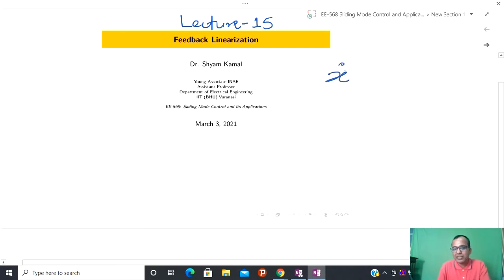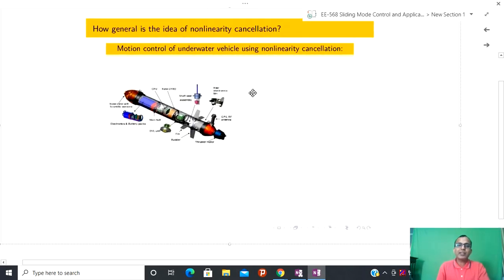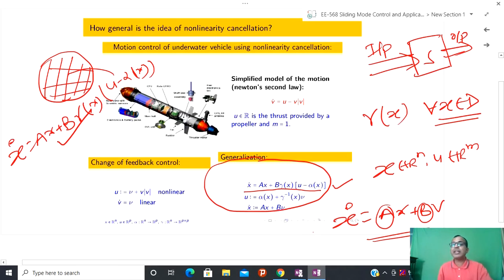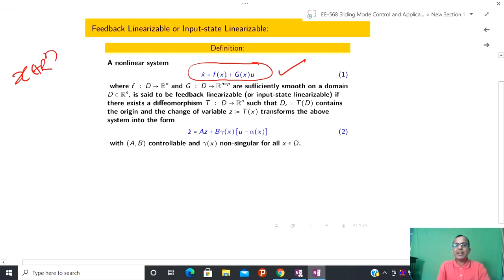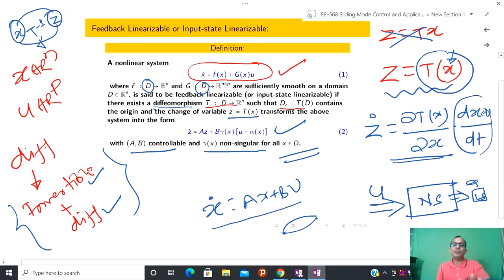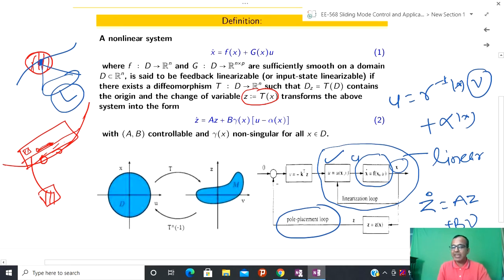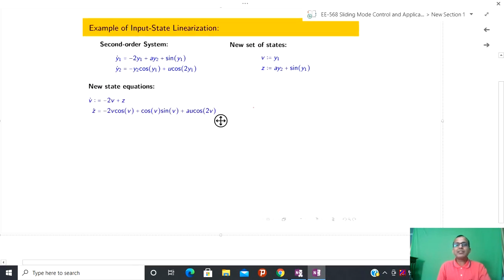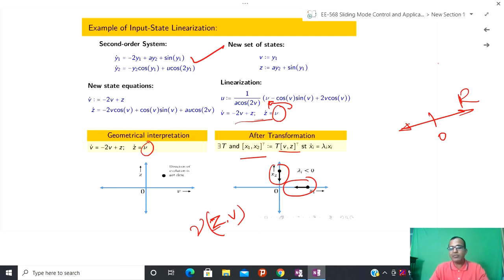EE-568: Lecture-15: (Sliding Mode Control and Its Application): Idea of Feedback Linearization